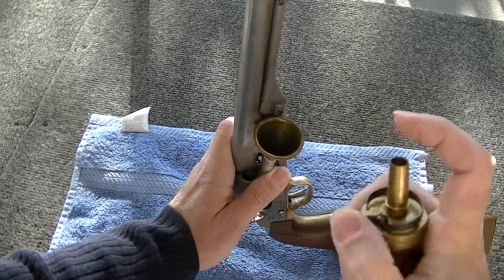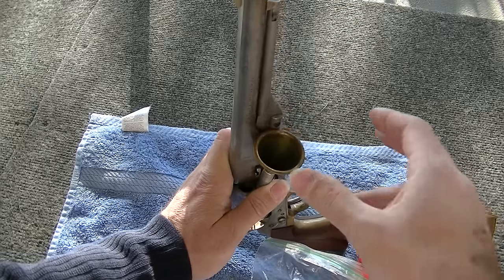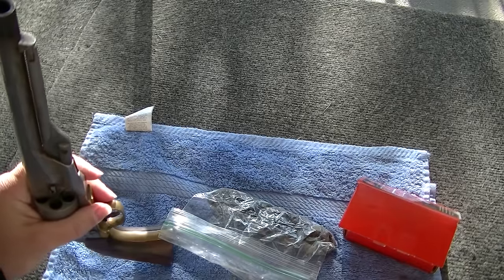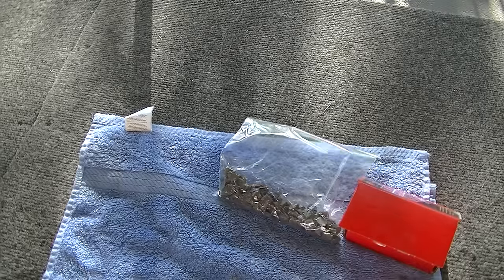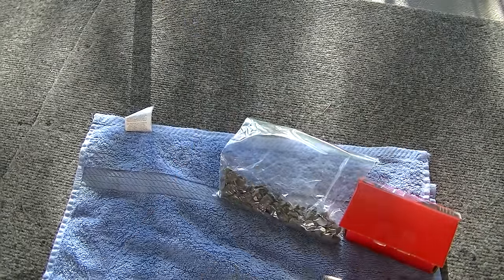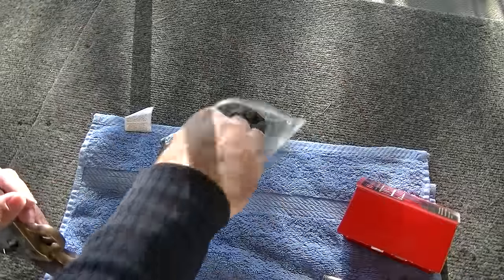Loading the 1860 Army Revolver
Loading the Pietta 1860 Army revolver. This is the load I'm shooting with this gun in my "Pietta Colt 1860 Army" video. Click link below to see a target shooting video featuring this pistol:

Load data:
27.5gr of 3F Goex black powder
2 Circle Fly Nitro Card wads soaked with olive oil
Hornady 0.457" balls
Remington #11 pistol caps (not in video)